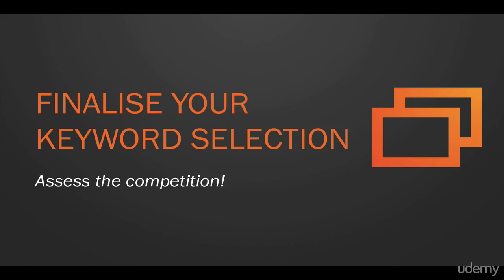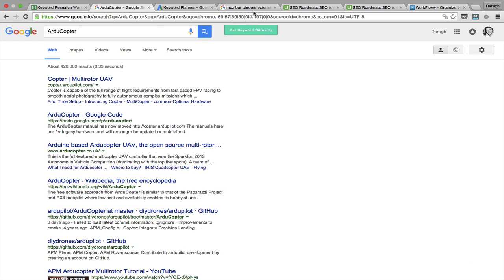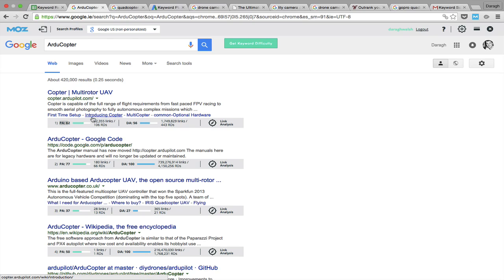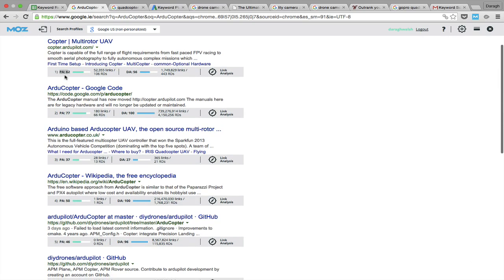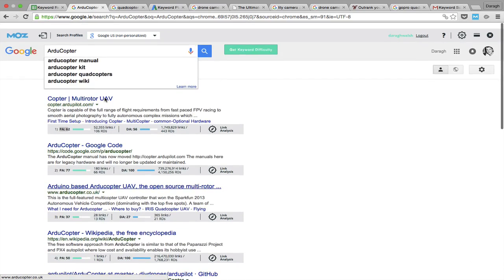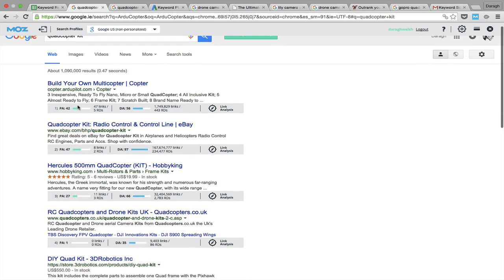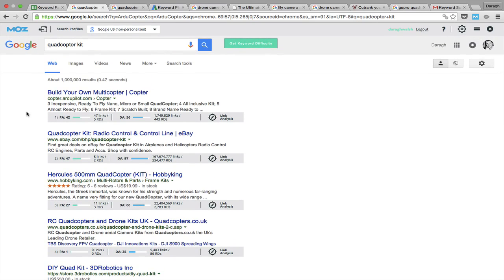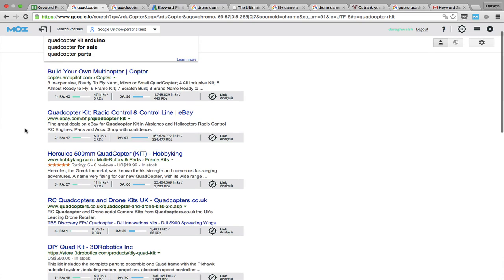SEO Training to Rank & Skyrocket Sales Rifat8